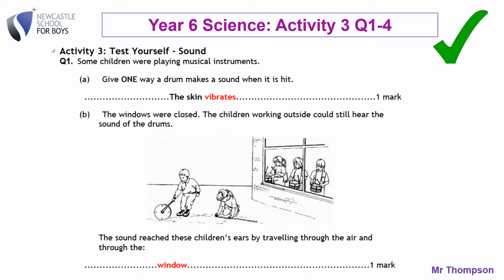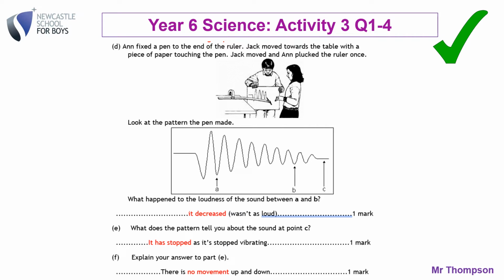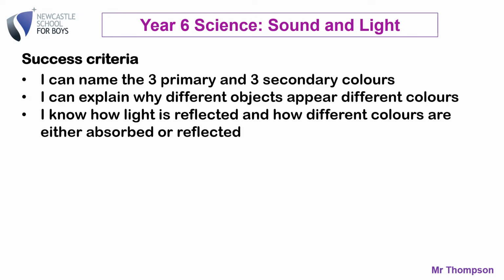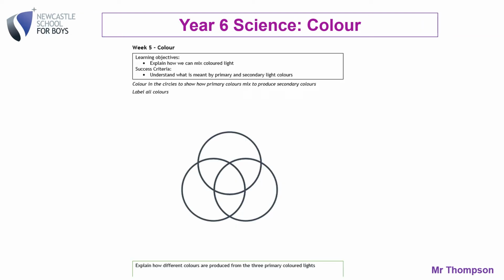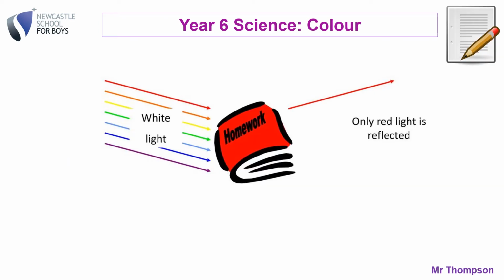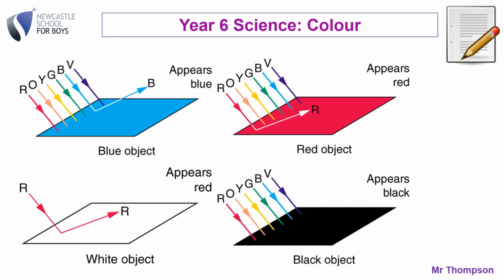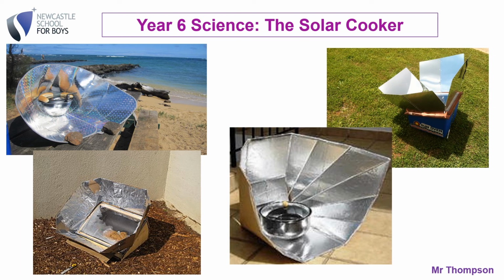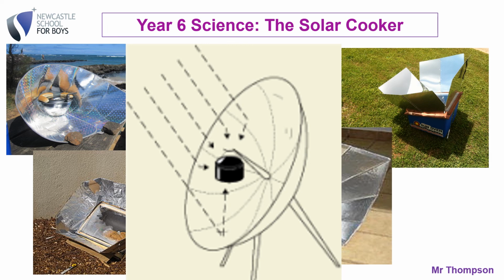Sound and Light week 5